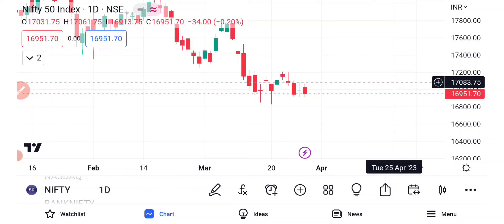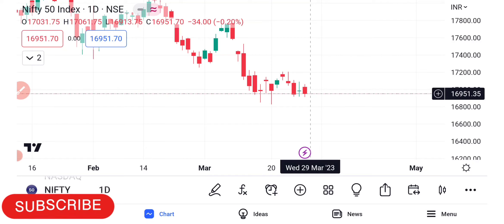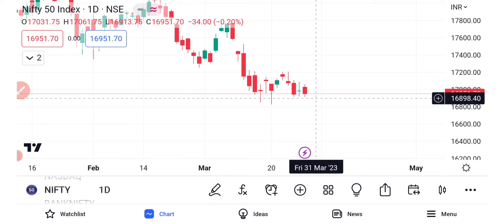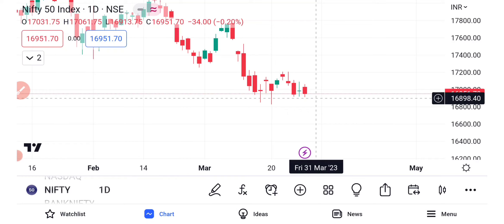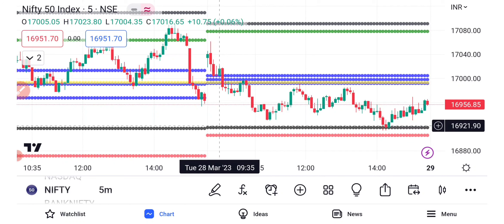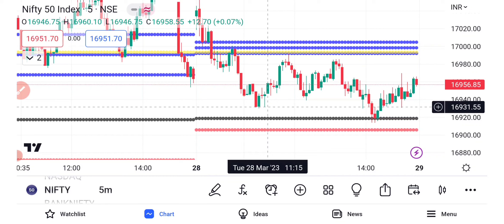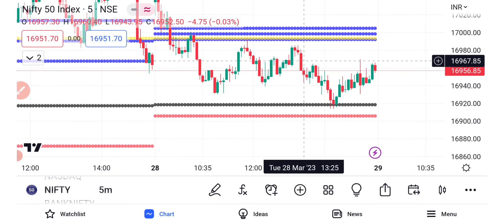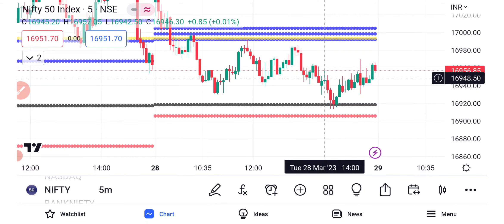மெரினா குதிரையான Nifty! Monthly expiry Range..